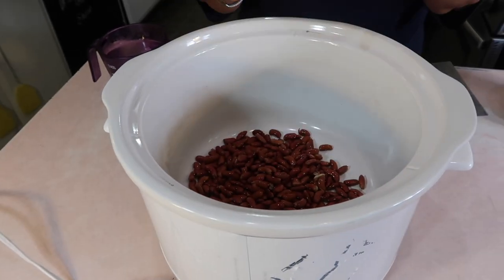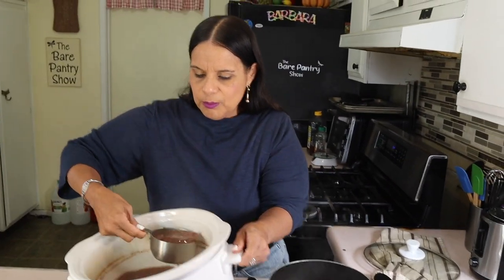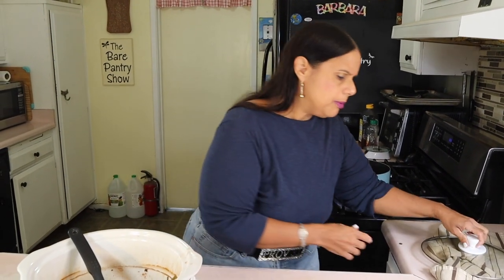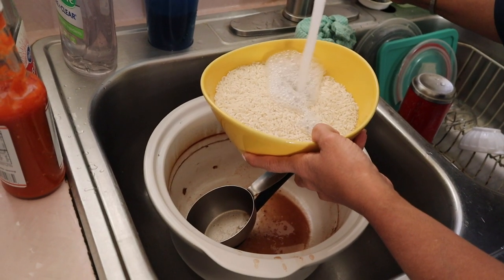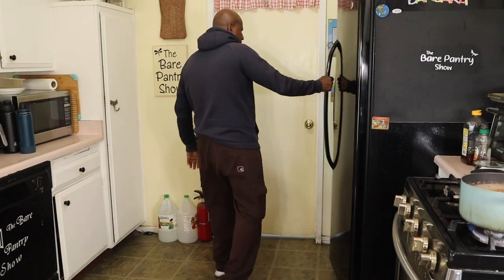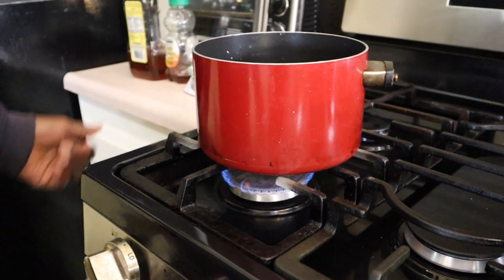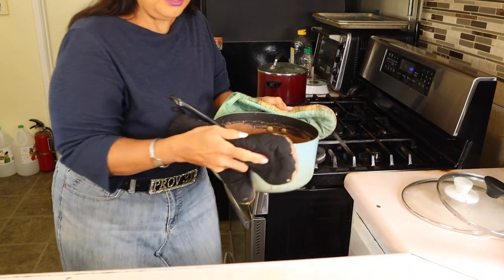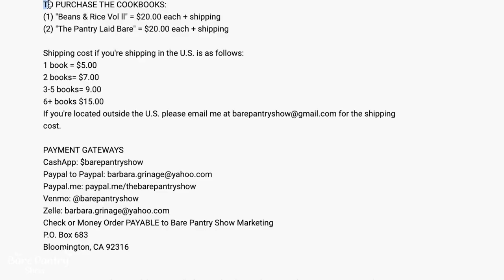How To Make Belizean Stew Beans & White Rice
Belizeans eat a lot of red kidney beans and white rice. Sometimes it's cooked together to make a dish called rice and beans, but most of the time we cook the beans and the rice separately and pair them with kind of meat.

PURCHASE  MY TWO COOKBOOKS:
(1) "Beans & Rice Vol ll" = $20.00 each + shipping
(2) "The Pantry Laid Bare" = $20.00 each + shipping

PAYMENT GATEWAYS
Make Check or Money Order PAYABLE to Bare Pantry Show Marketing and mail  to:

Shipping cost if you're shipping in the U.S. is as follows:
1 book = $5.00 Media Mail or $7.00 First Class
2 books= $7.00 Media Mail or  Priority $9.00
3-5 books= 9.00 Priority
6+ books $15.00 Priority